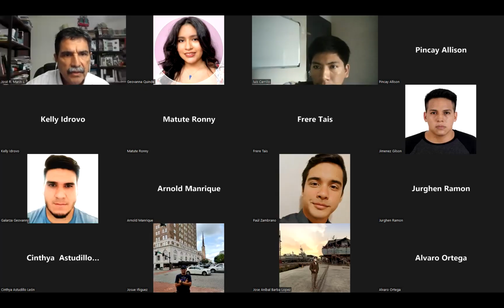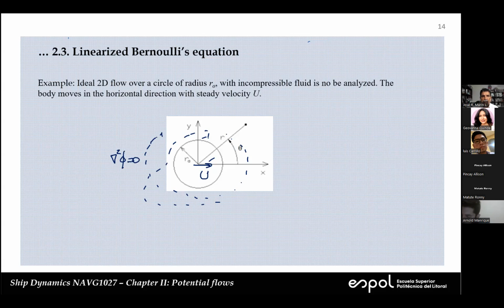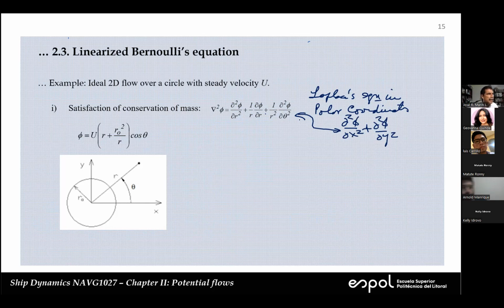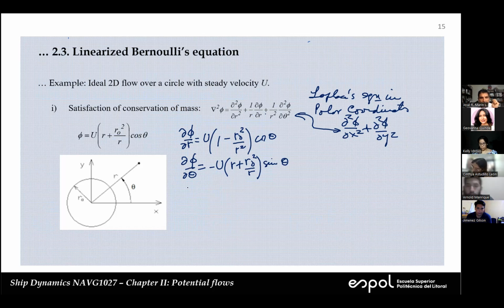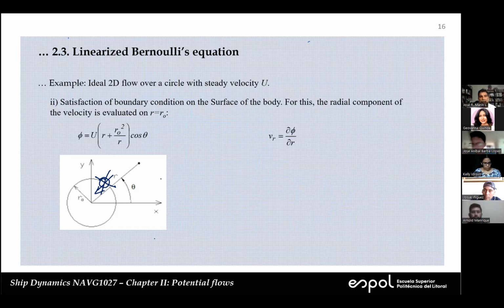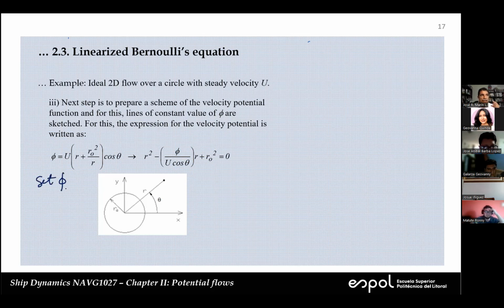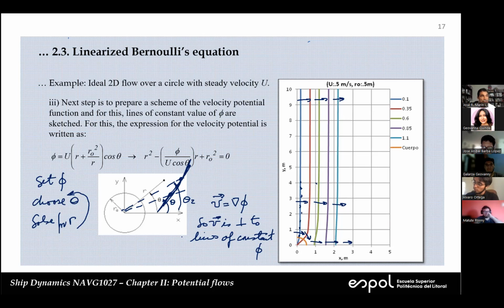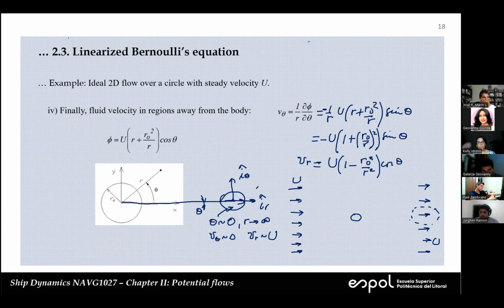Potential Flow Applications 2.3 Linearized Bernoulli's equation-Example Ideal 2D Flow